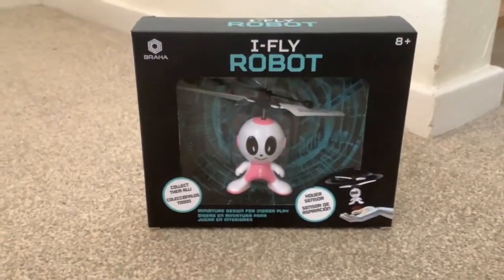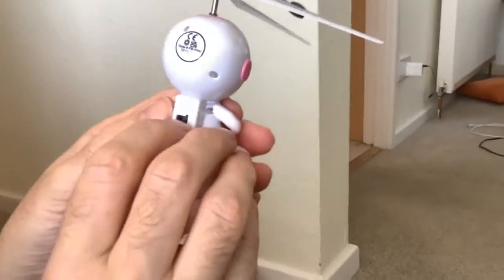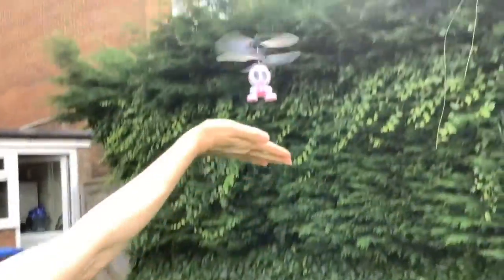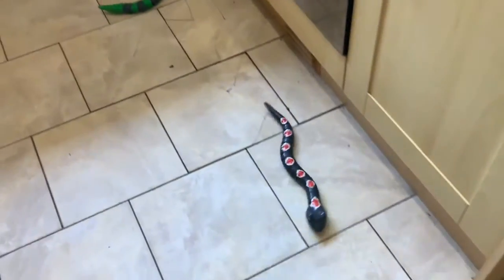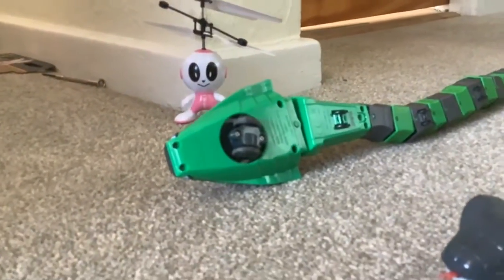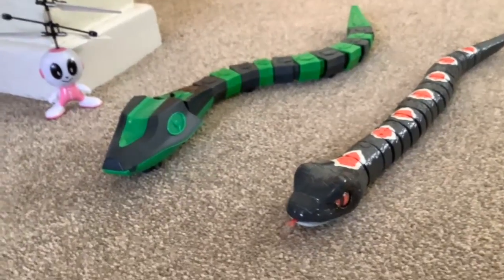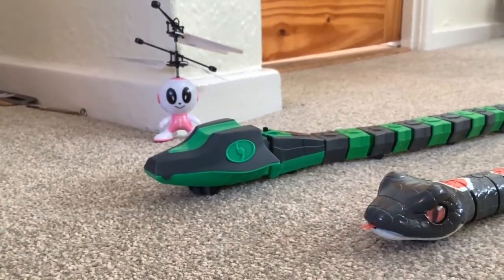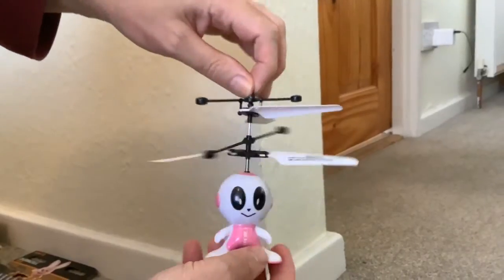Braha I-Fly Robot Unboxing, Demonstration & Review Zuru Robo Alive Snake & Clementoni SlitherBot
Braha I-Fly Robot Unboxing, Demonstration & Review Zuru Robo Alive Snake & Clementoni Robotics SlitherBot with new batteries comparison